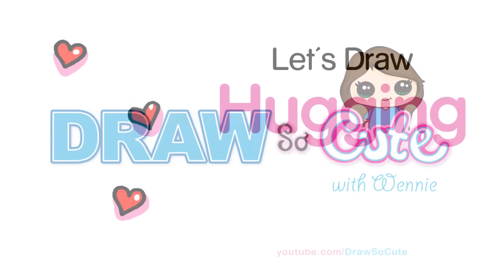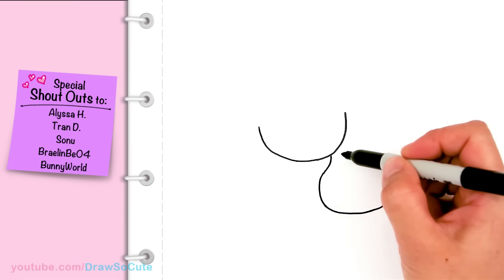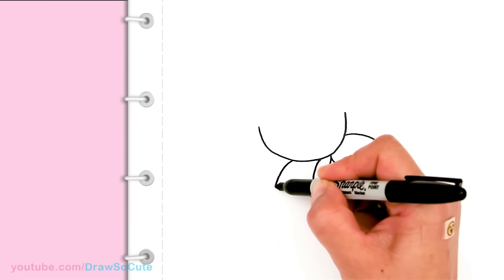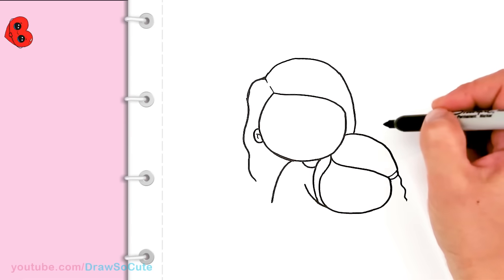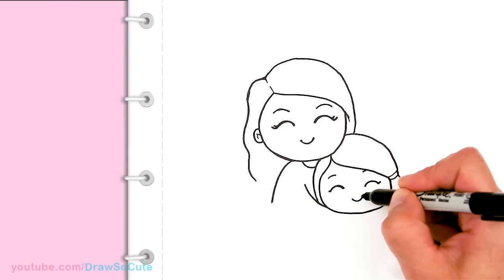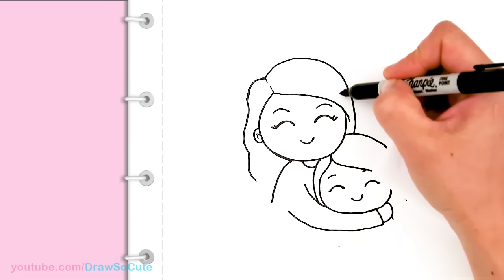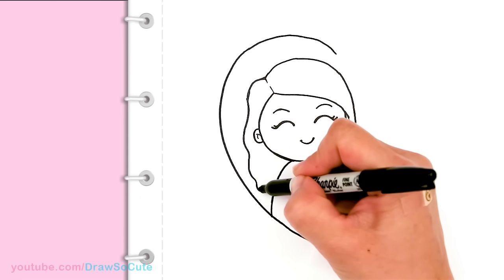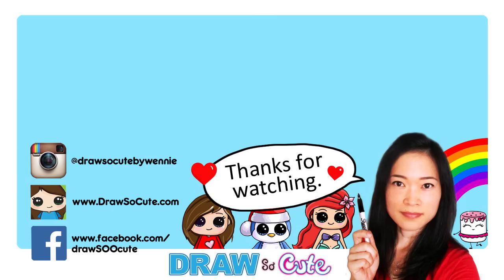How to Draw Hugging Mom Easy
Follow along to learn how to draw a mother and daughter hugging, easy, step by step. Kawaii, cute Mother's Day drawing of a girl hugging her mom in a heart. Perfect to also draw for your grandma, aunt, teacher and sister to show how much you love them!